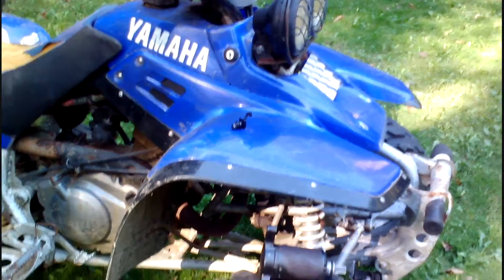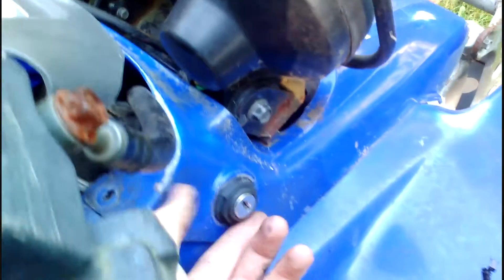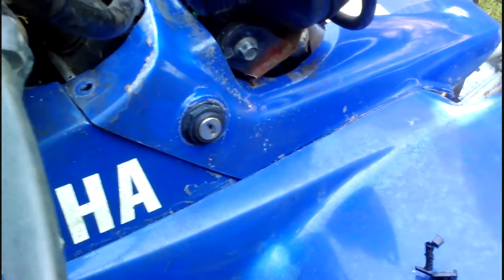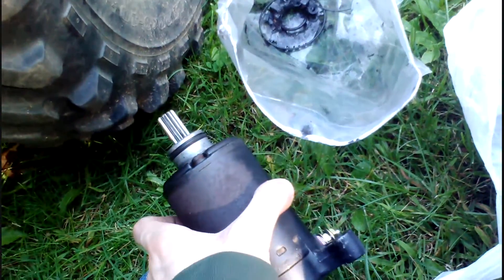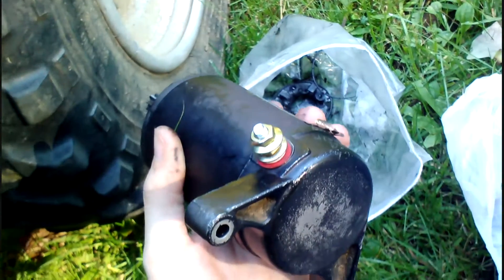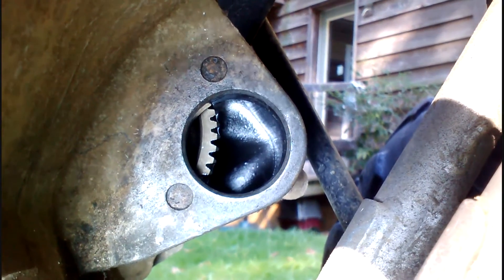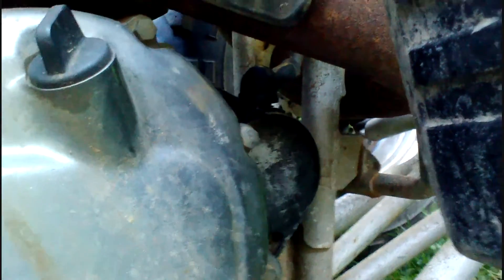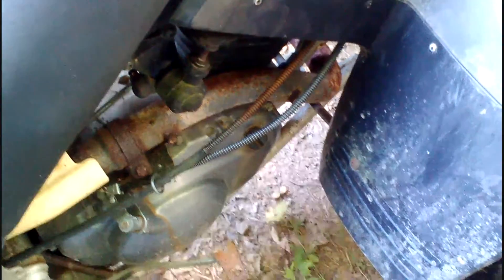Yamaha Warrior 350 - Reinstall rebuilt starter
We have two Yamaha Warrior 350 ATVs. The blue one had a chaffed wire by the ignition switch, which caused a sporadic no-power issue. Electrical tape solved that problem. Meanwhile, the yellow one had an extremely weak starter, or just a click. We switched starters and the one that was in the blue one worked fine in the yellow one.

It would have been $40 for an aftermarket starter, but who knows how long that would last. We had the one rebuilt 12 years ago for $40, and who knows how much he would charge now. My friend looked up the rebuild procedure, and it looked simple enough to me, so I bought the $20 kit on eBay, which included O-rings, a bearing, a bushing, a seal, and of course, brushes.

The starter had a lot of oil/water inside, which might have contributed to the no-crank issue, as well as the brushes being worn. We cleaned out the grease, wire-brushed the commutator and scraped out the ridges, and replaced the parts. Will it work?